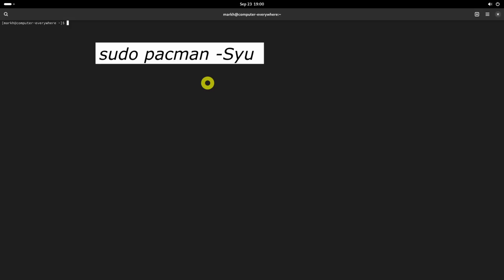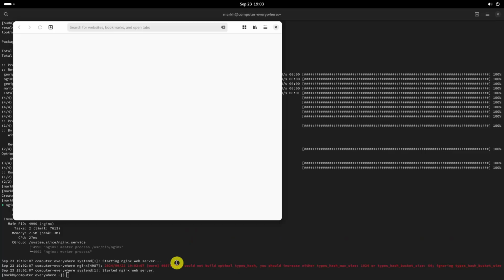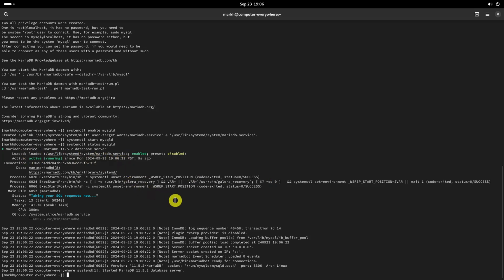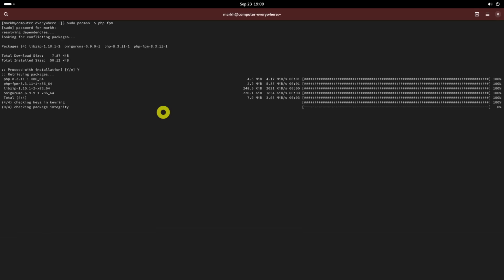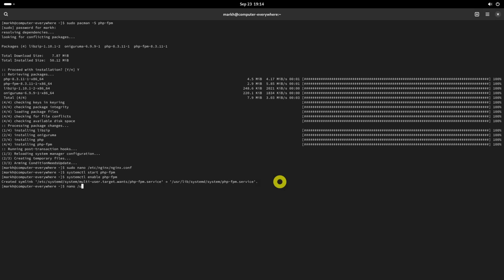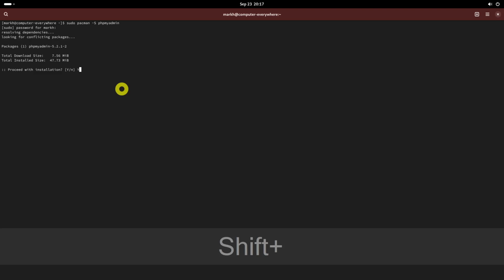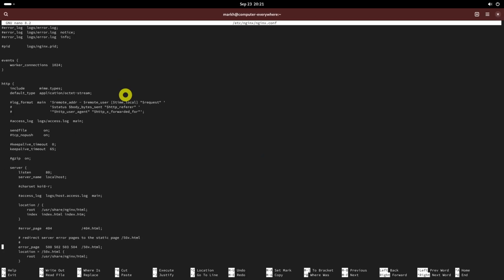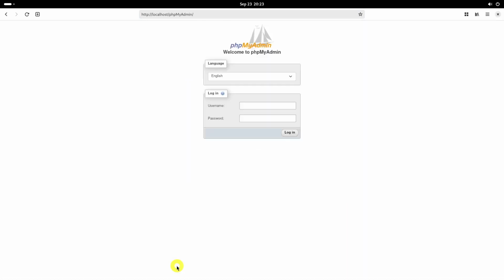How to Install Nginx, PHP, MariaDB, and PhpMyAdmin (LEMP) on Arch Linux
This video tutorial will guide you installing and configuring the LEMP stack (Nginx, PHP, MySQL with MariaDB engine and PhpMyAdmin), which can provide a strong foundation to build Web Server Applications.

Commands:
sudo pacman -Syu
sudo pacman -S nginx
systemctl start nginx
systemctl enable nginx
systemctl status nginx
sudo pacman -S mysql
sudo mysql_install_db --user=mysql --basedir=/usr --datadir=/var/lib/mysql
systemctl enable mysqld
systemctl start mysqld
systemctl status mysqld
sudo mysql_secure_installation
sudo pacman -S php-fpm
sudo nano /etc/nginx/nginx.conf
systemctl start php-fpm
systemctl enable php-fpm
sudo nano /usr/share/nginx/html/test.php
systemctl restart nginx
sudo pacman -S phpmyadmin
sudo nano /etc/php/php.ini
sudo nano /etc/nginx/nginx.conf
sudo ln -s /usr/share/webapps/phpMyAdmin/ /usr/share/nginx/html/
systemctl restart nginx
systemctl restart php-fpm

Chapters:
0:00 Intro
0:23 Step 1: Update your Arch system
0:42 Step 2: Install Nginx
1:51 Step 3: Install MariaDB
3:43 Step 4: Install PHP
6:11 Step 5: Install phpMyAdmin
9:00 End screen

What you will learn:
1. Update your Arch system
     a. How to update your Arch Linux
2. Install Nginx
     a. How to install Nginx web server
     b. How to Start Nginx service and enable it to start at boot
     c. How To verify whether Nginx has started or not
     d. How to Test Nginx
3. Install MariaDB
     a. How to install MariaDB
     b. How to initialize the MariaDB data directory prior to starting the service
     c. How to enable and start MariaDB service
     d. How You can verify whether MariaDb is running or not
     e. How to Set MySQL/MariaDb root user password
     f. How to setup a password for database root user
     g. How to setup MariaDB root user password
4. Install PHP
     a. How To install PHP in Arch Linux
     b. How to tell Nginx to run PHP using php-fpm
     c. How to edit or modify /etc/nginx/nginx.conf file
     d. How to start and enable nginx service
     e. How to Test PHP
     f. How to create a test.php file in the web root directory
     g. How to restart nginx service
5. Install phpMyAdmin
     a. How to create, edit and delete databases
     b. How to edit php.ini file
     c. How to edit nginx configuration file
     d. How to create a symbolic link for PhpMyaAdmin system path to Nginx default root path
     e. How to restart nginx and php-fpm services
     f. How to Test phpMyAdmin
     g. How to Enter the MySQL/MariaDB